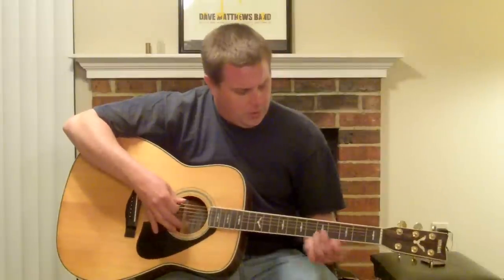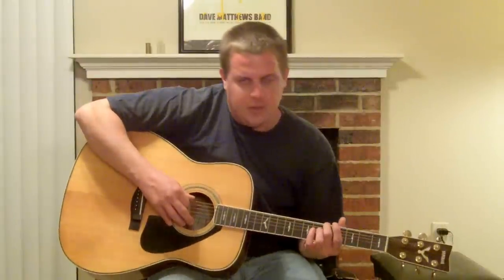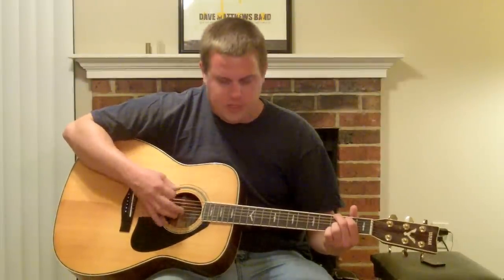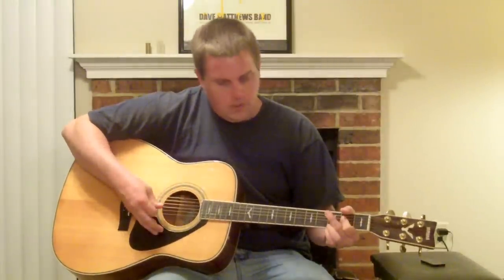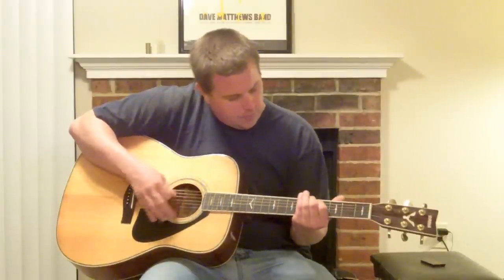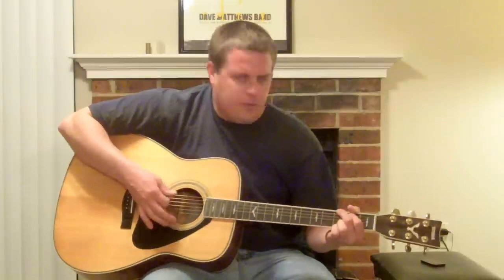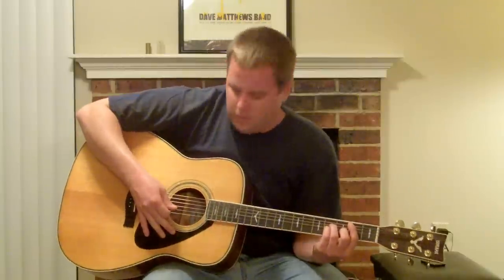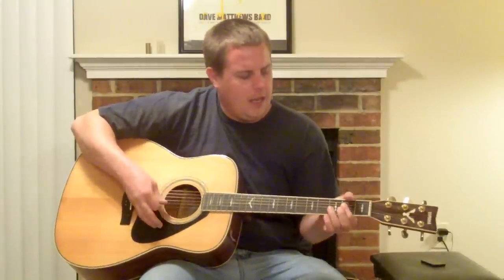Murdering Oscar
Murdering Oscar by Patterson Hood Drive By-Truckers